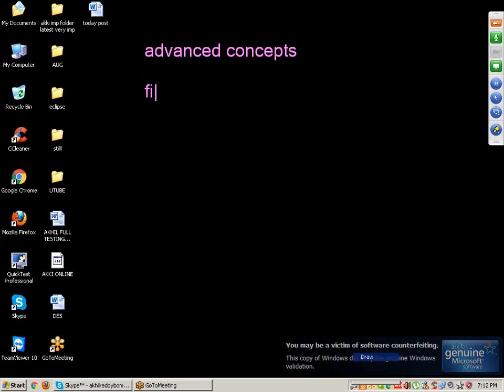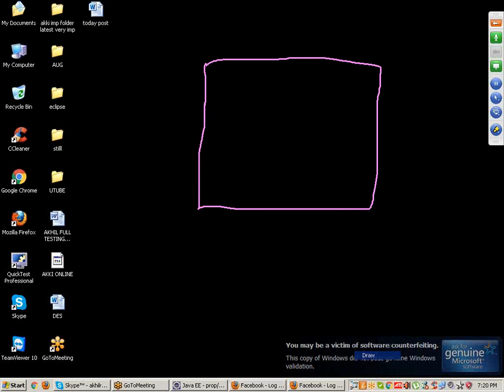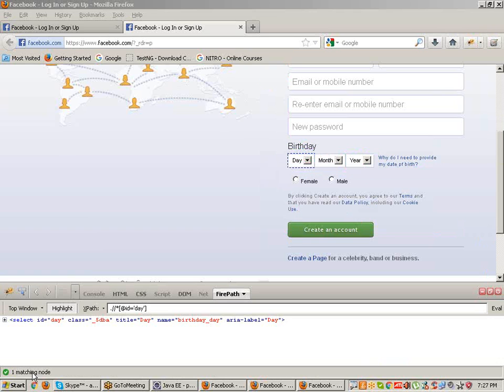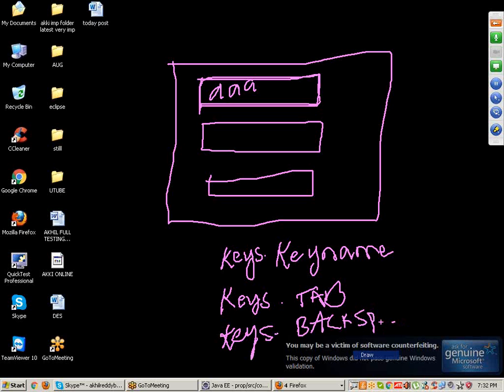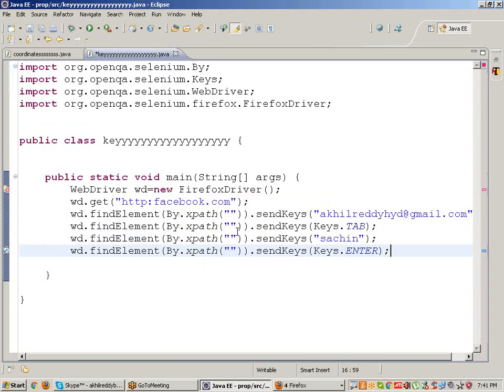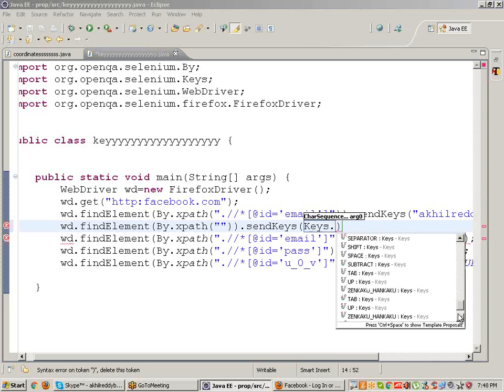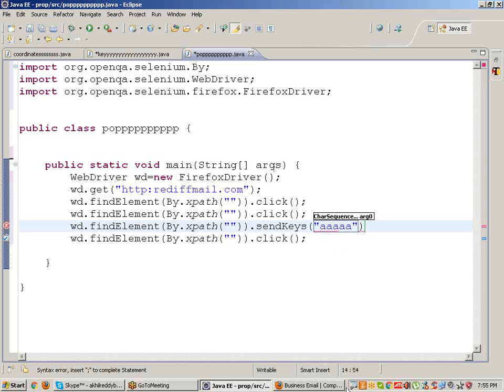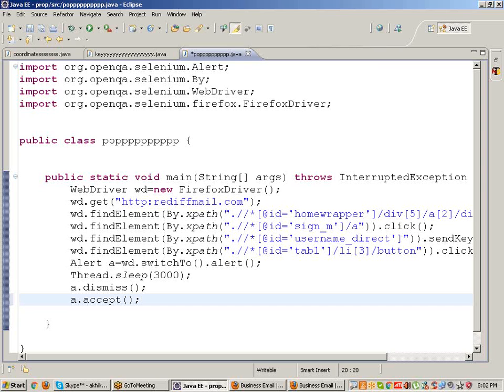SELENIUM REAL TIME ADVANCED CONCEPTS